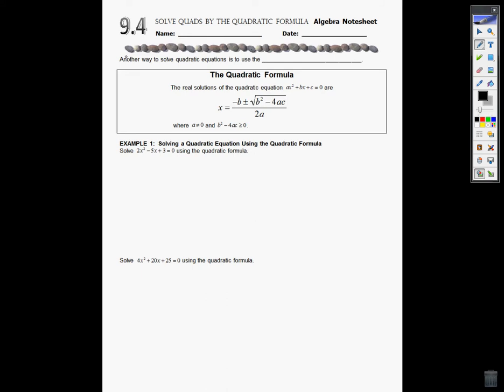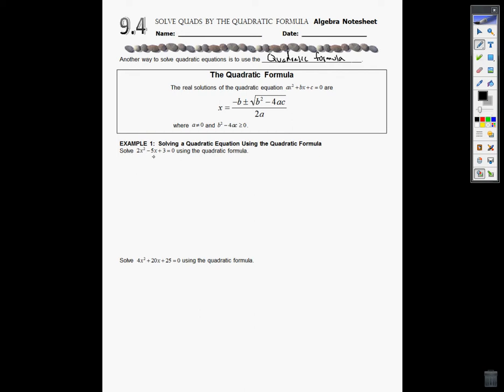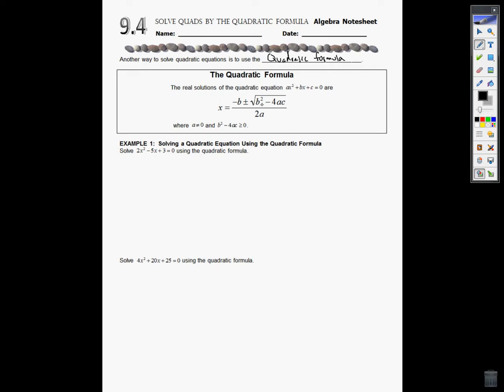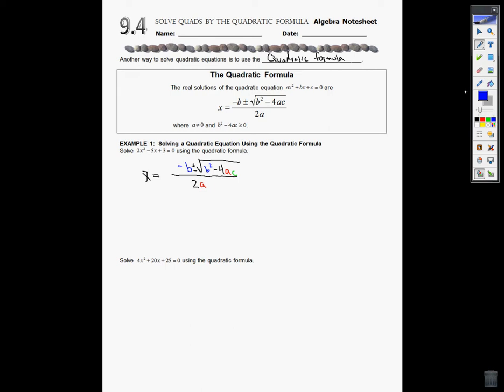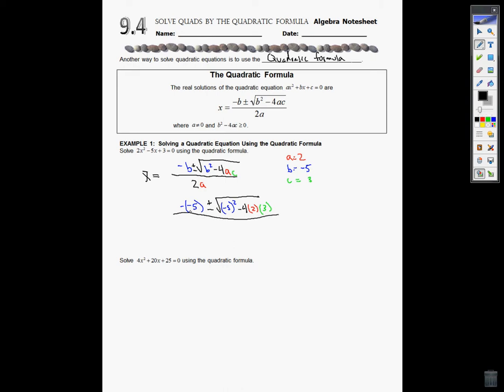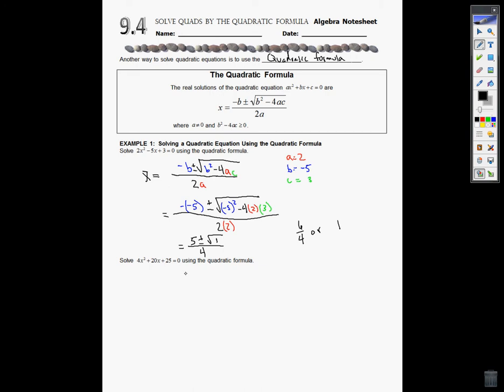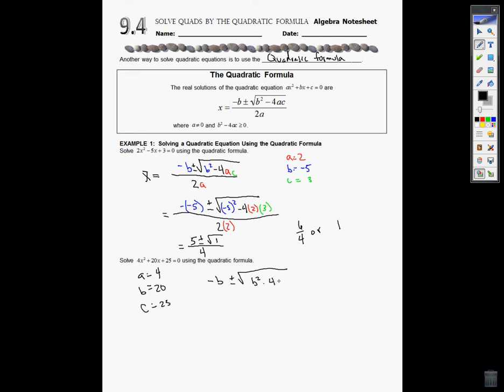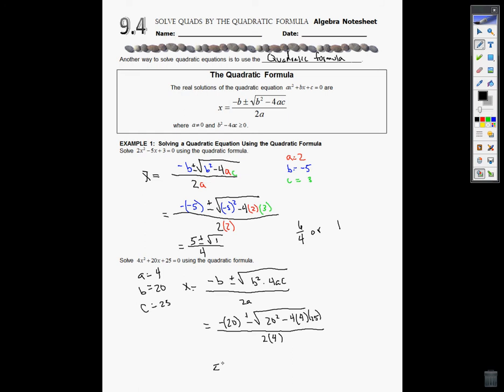Algebra 1 - 9.4 Solving Quadratics by Quadratic Formula